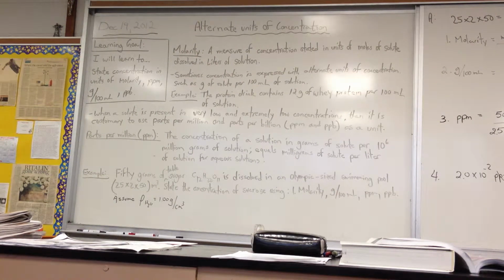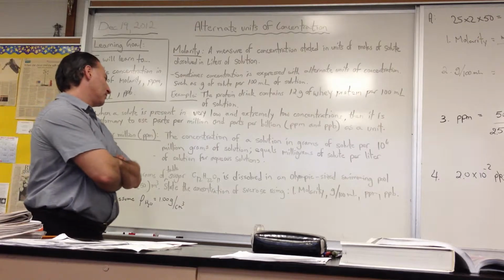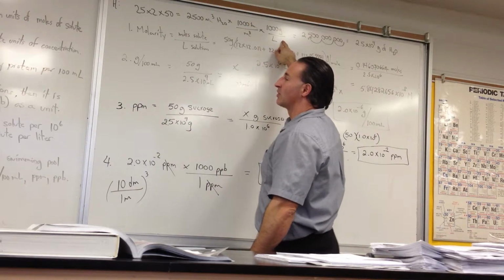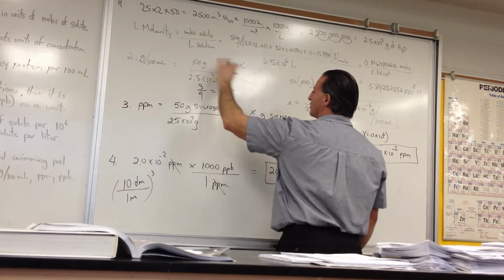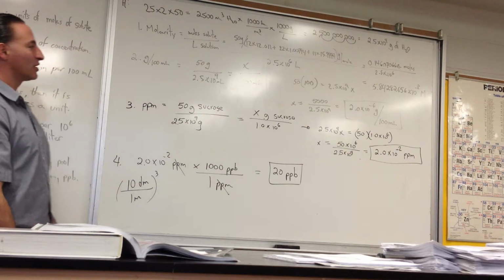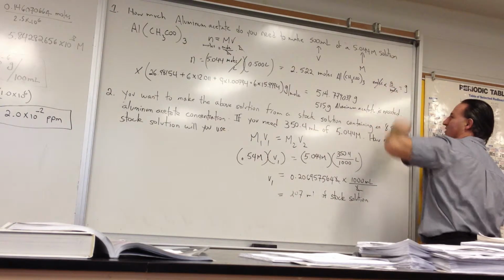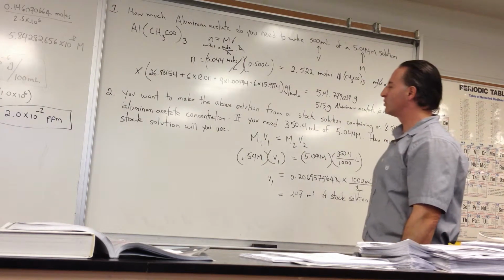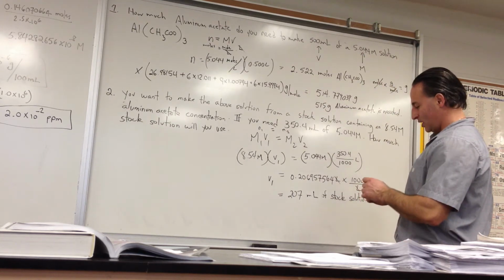Units of Concentration: Parts per Million and Billion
A description of alternate units of concentration, typically used for expressing very low concentrations. A calculation of quantities needed to make a solution of specific concentration using aluminum acetate as the solute follows and an example of dilution of a stock solution to form a solution of lower concentration. Sorry for the hesitation and confusion at 9:20, somebody tampered with the writing on the board between the first and second time I delivered the lecture!